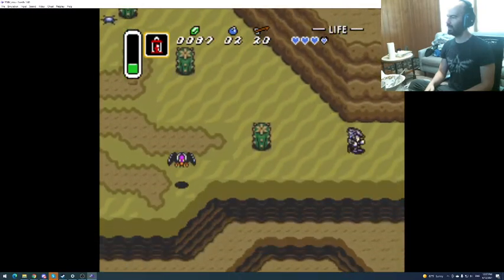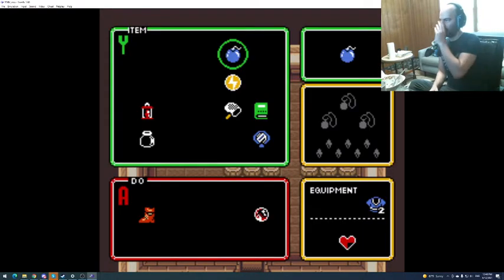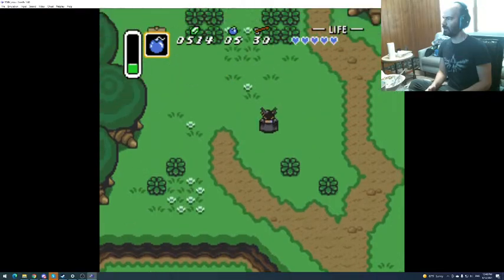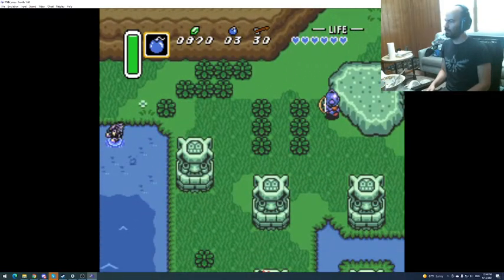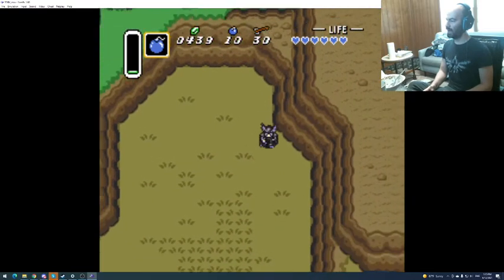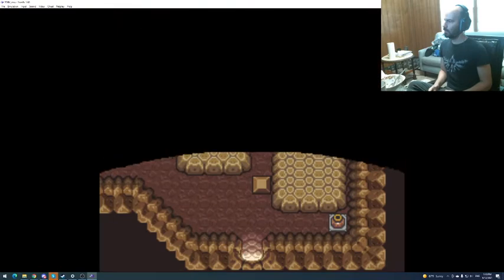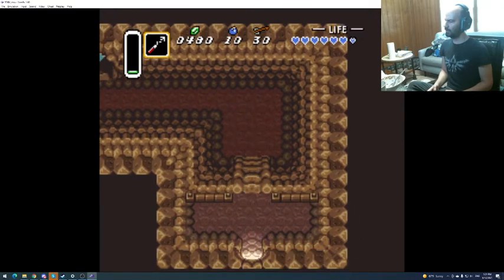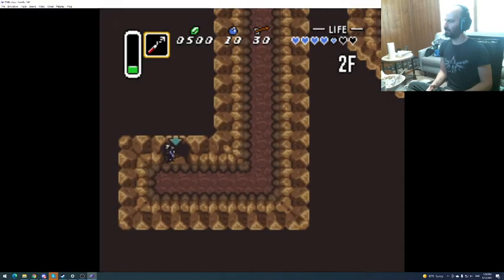ALTTP Randomized custom FFXIV music pack part 1